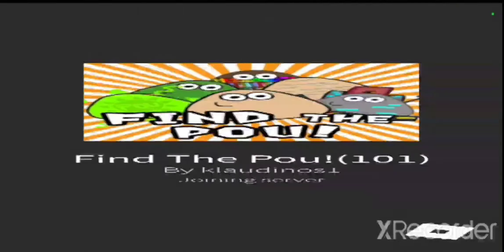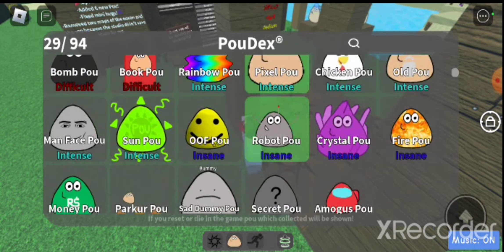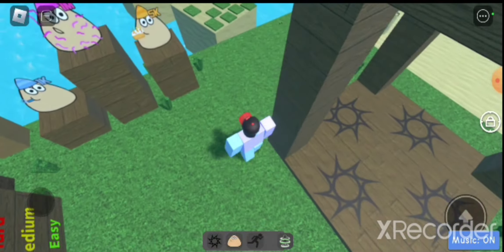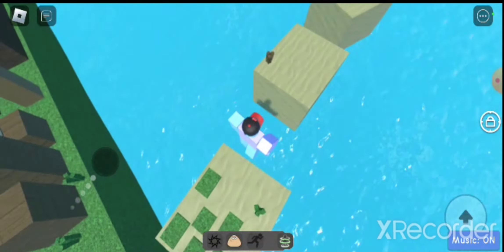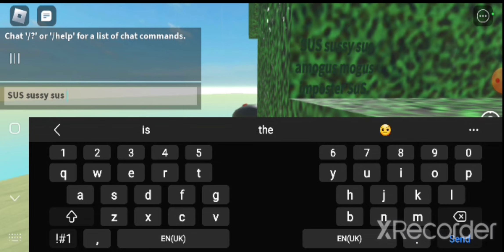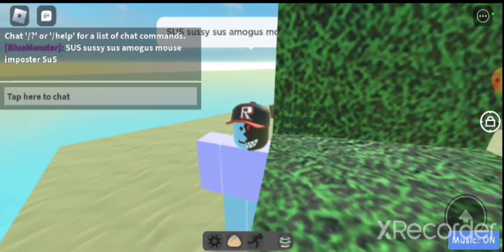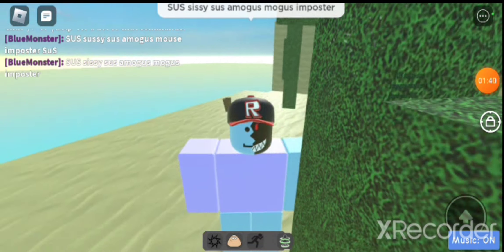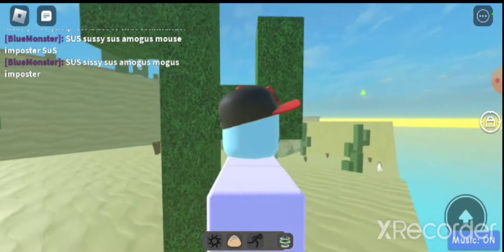How to get "Amogus Pou" in || Roblox Find The Pou's